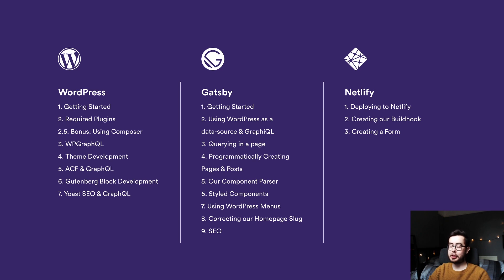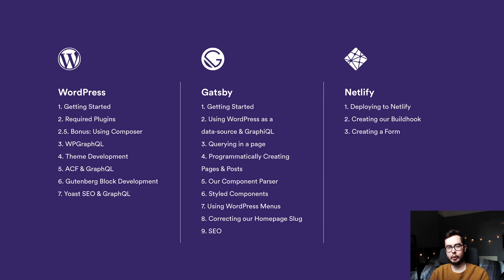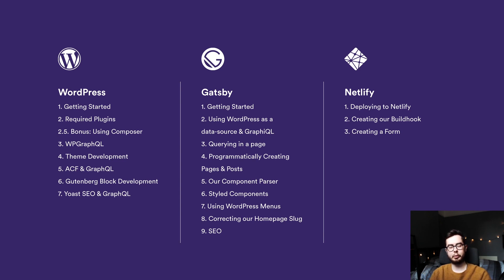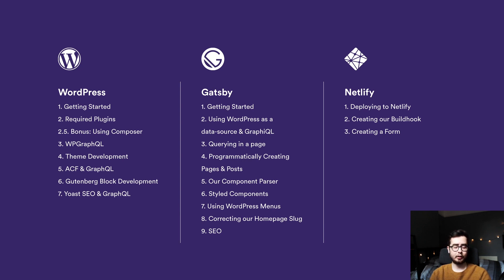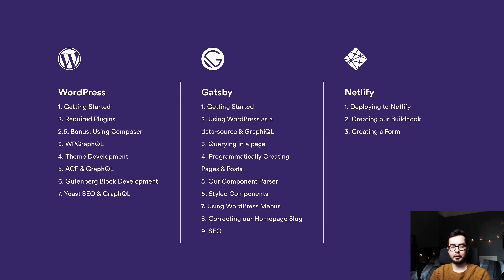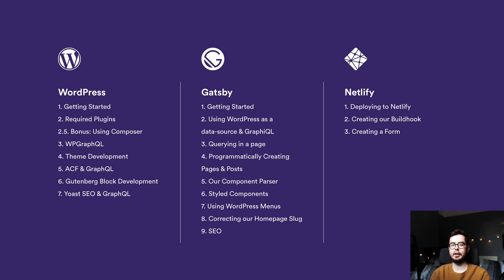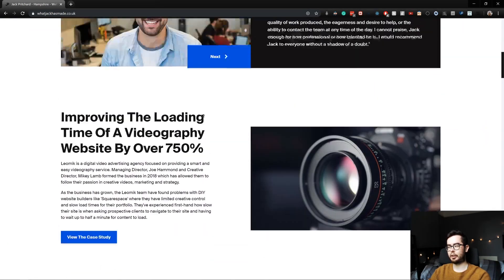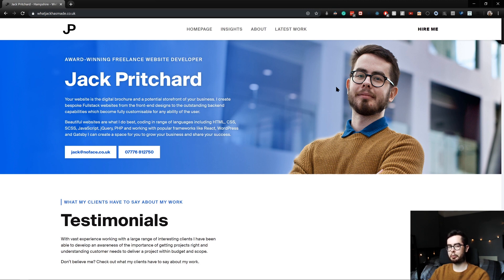Gatsby & WordPress - 1. Course Overview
In this introduction video, I break down the technologies and frameworks we'll be covering throughout the videos.

We'll be specifically looking at how we can use WordPress as a headless CMS (Content Management System) with a GraphQL schema to interface with.

After setting up our WordPress site and theme, we'll move onto Gatsby and how we can use our new schema to generate content for our Gatsby site, programmatically generating pages, converting Gutenberg blocks to React components and finishing off the chapter with a focus on SEO in Gatsby.

Finally, we'll cap off the series with a focus on deployment and how you can deploy your Gatsby website for free to Netlify.

All of the videos listed in this description and in the overview video are guaranteed to be included in the series, but I will be adding a fifth chapter on how to improve the developer experience or improve the editor experience.